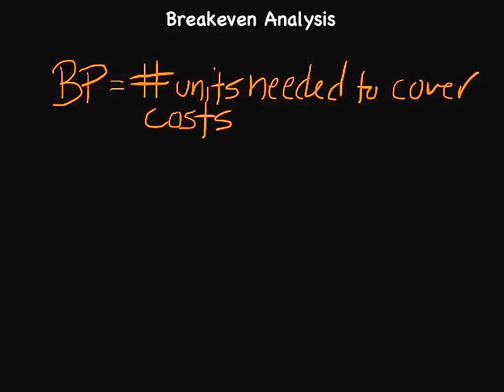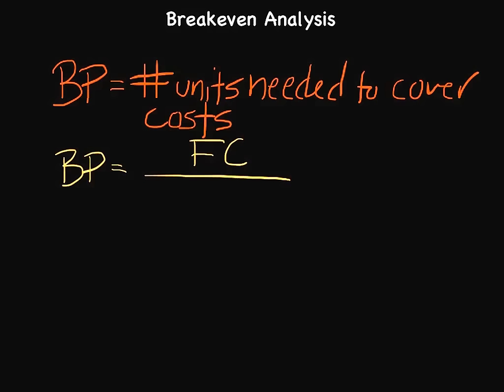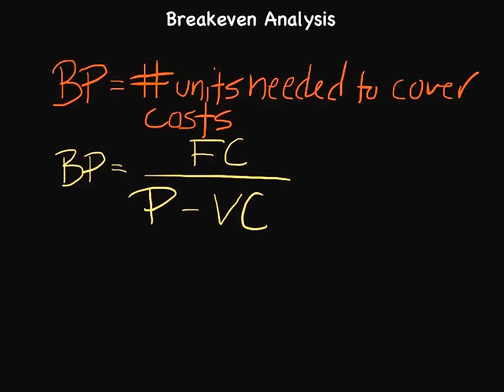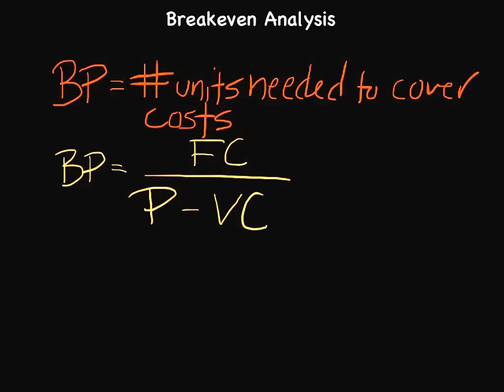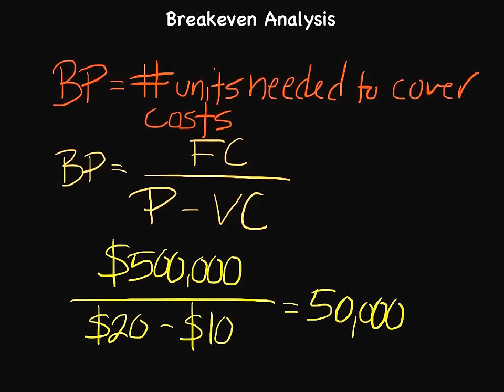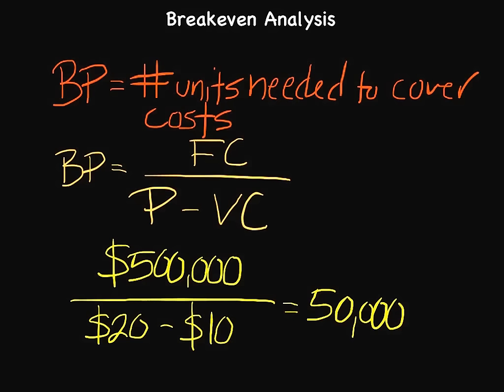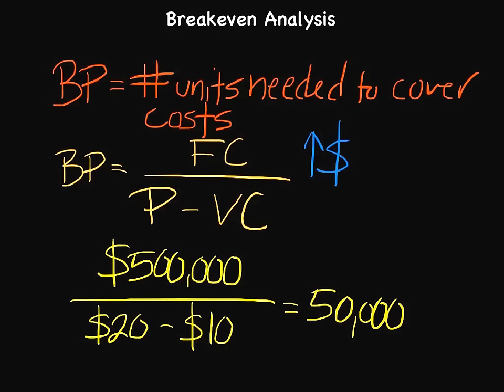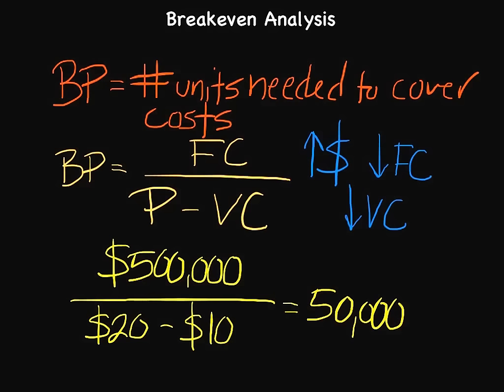How to Conduct a Breakeven Analysis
One of the tools that companies utilize to set prices is the breakeven analysis. This analysis helps companies determine the number of product units they would need to sell to cover their variable and fixed costs. In this brief video,​ I'll walk you through how to calculate the breakeven point.